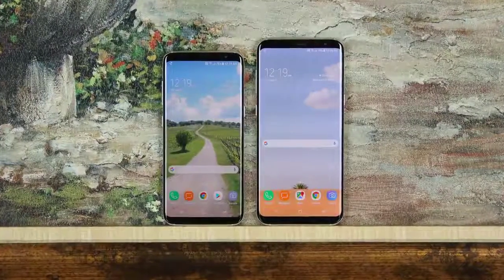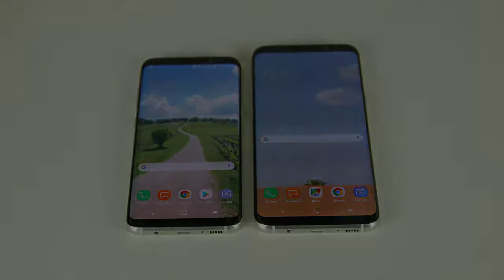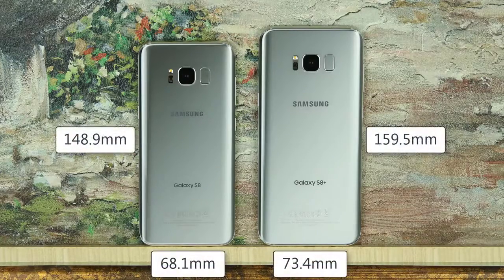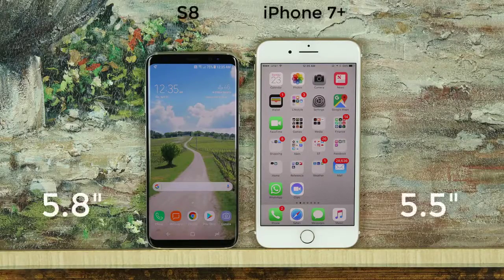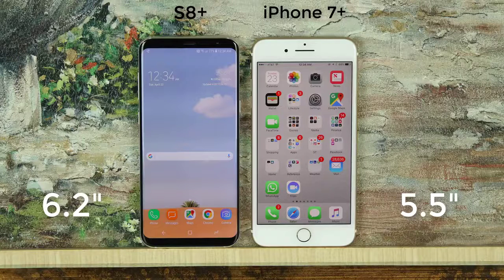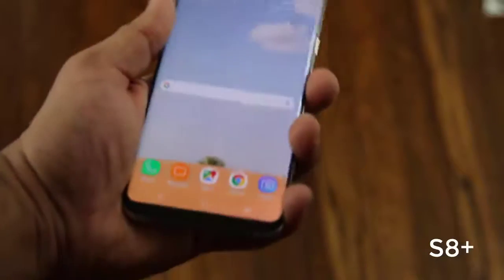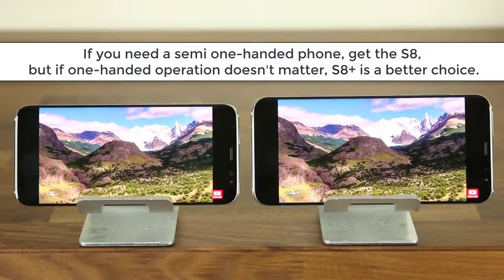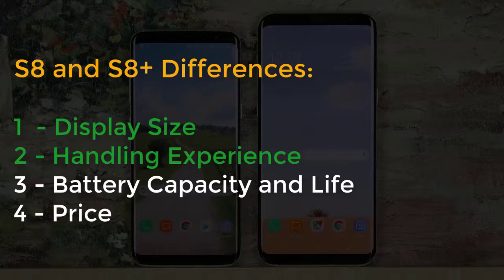GalaxyS8Nation Samsung Galaxy S8 vs S8+ Plus Which One Should You Buy & Why